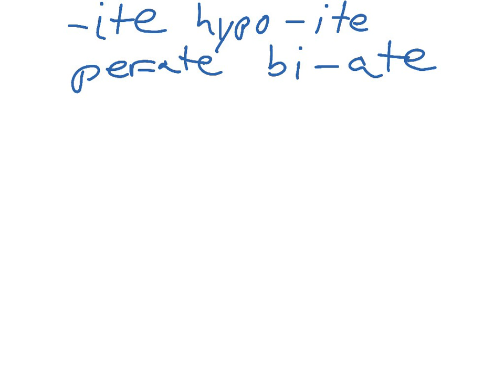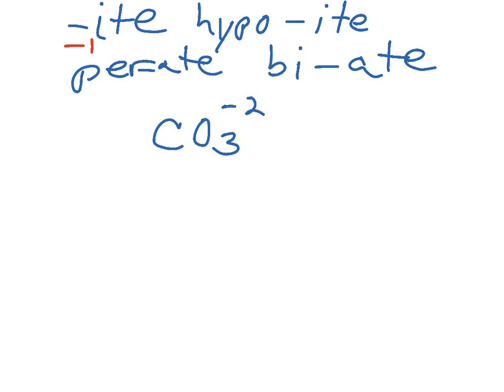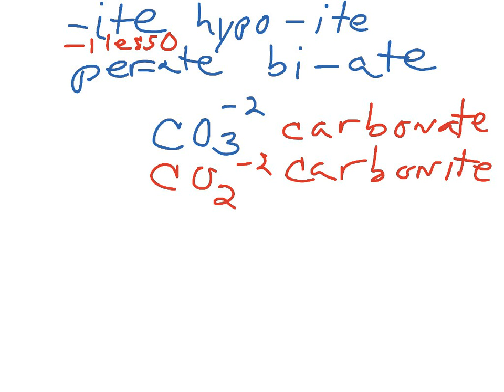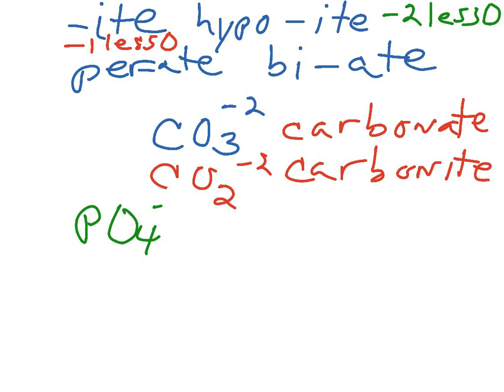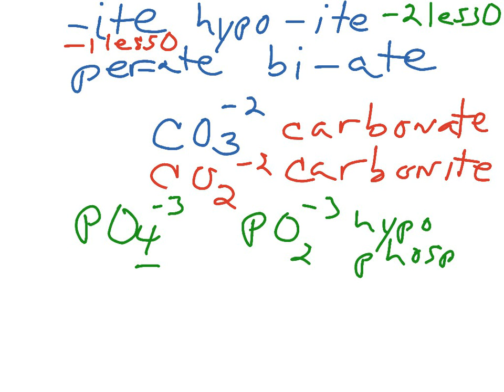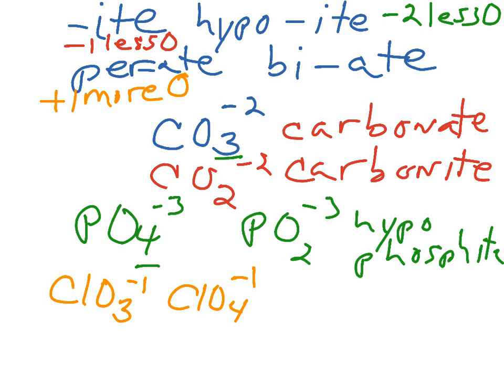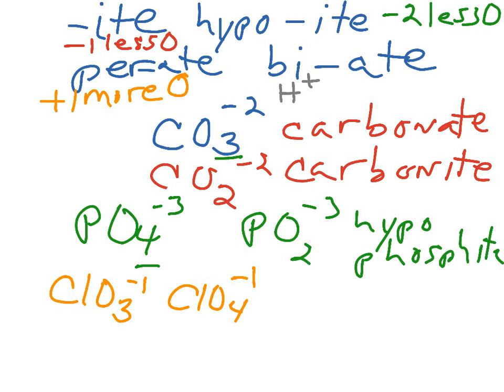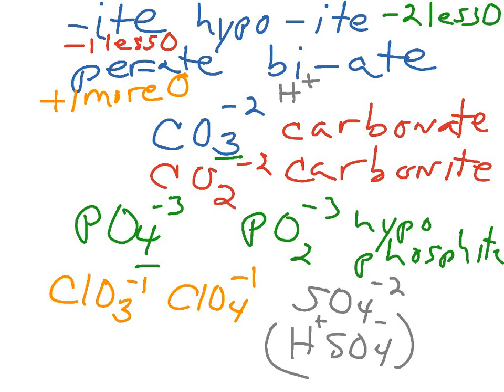Writing Formulas of Polyatomic Anions Part 2